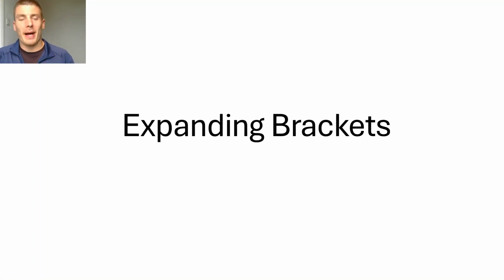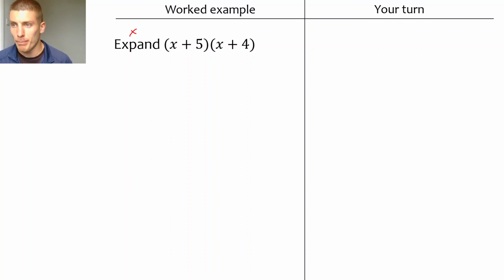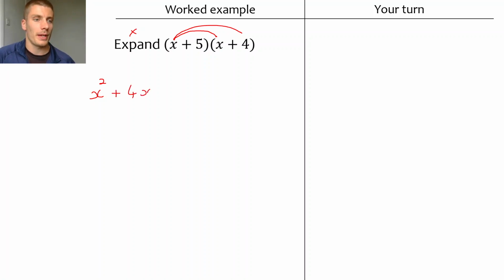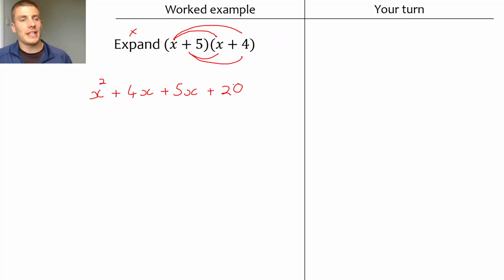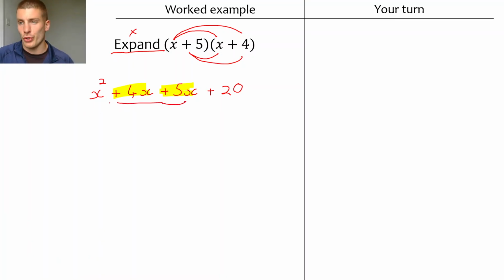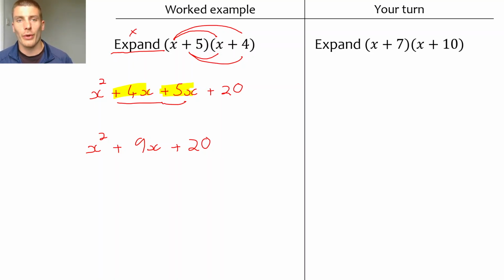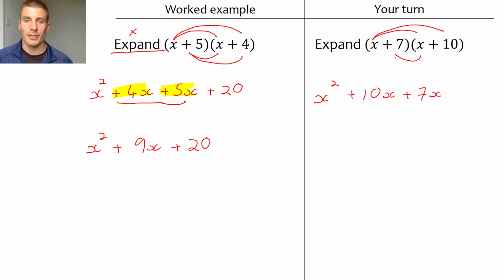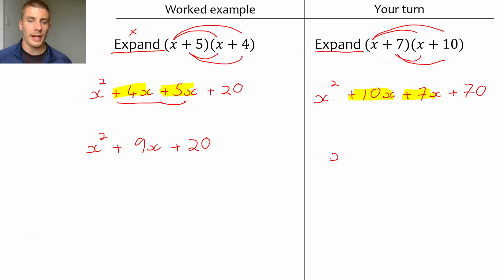2.24 Expanding Double Brackets Example 1